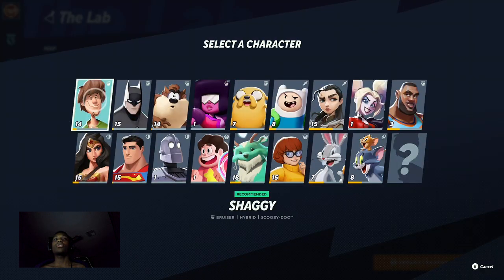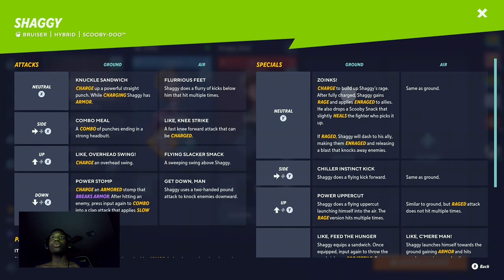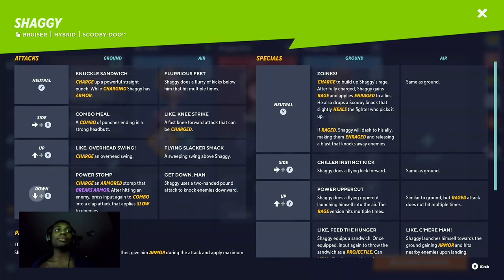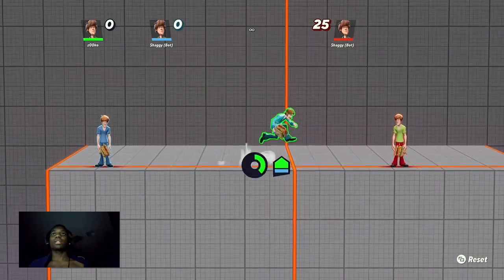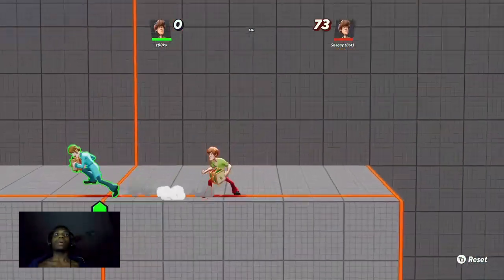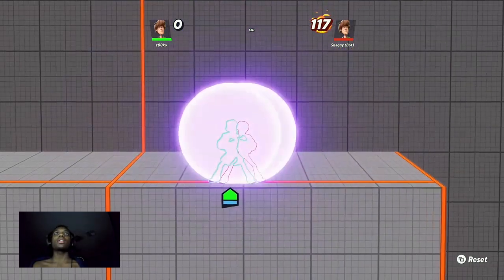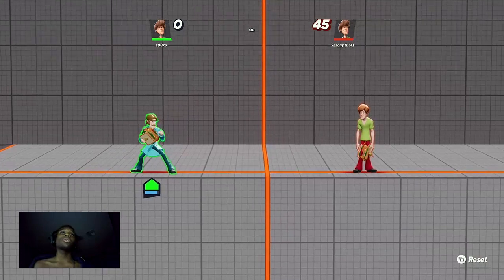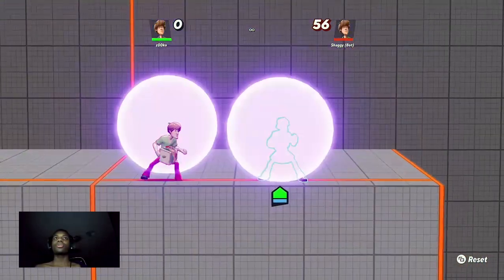SHAGGY’S S+ I’LL SHOW YOU WHY! | Multiversus Shaggy Guide - z00kou Stream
0:00 Beginner portion
24:28 Advanced portion

Characters godtier, if you use this info, give me credit please!